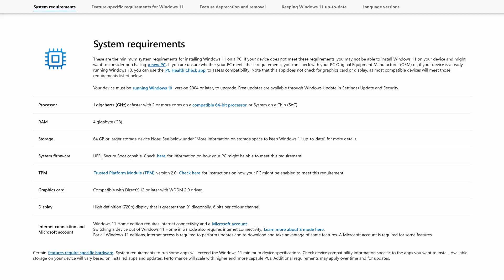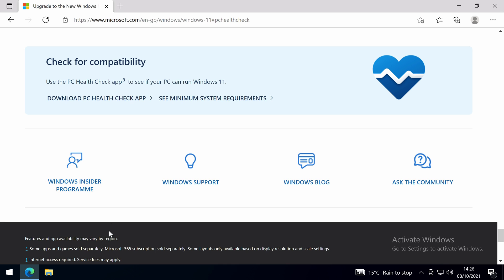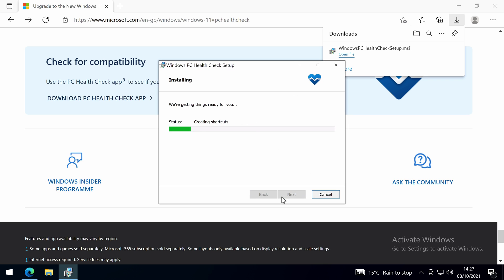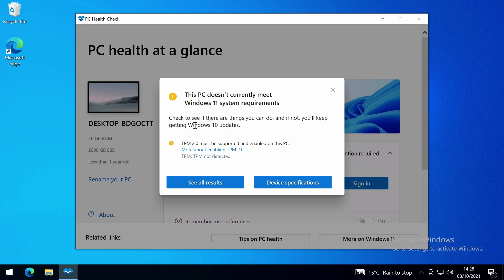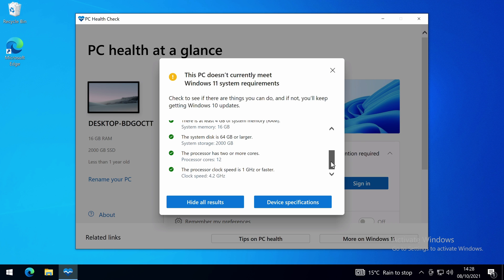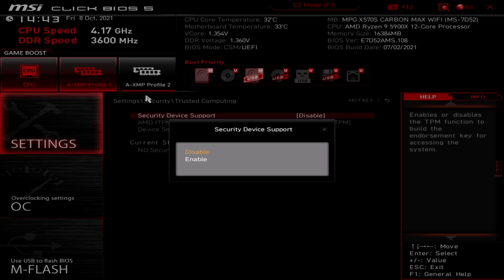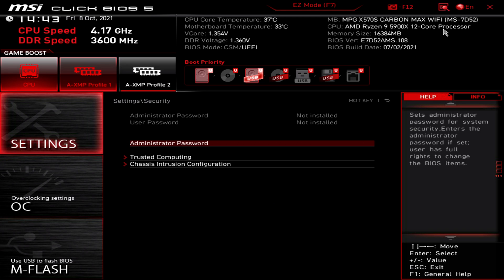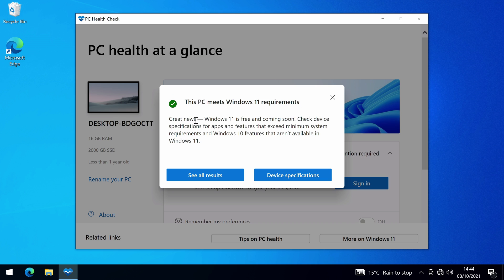Windows 11 Requirements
If you're wanting to install or upgrade to Windows 11, you may be unsure as to if your PC can even run it. Luckily Microsoft have a handy tool that checks for you, and we even run you through how to fix the dreaded TPM issue. This is how to do it.

►UK Links◄

►US Links◄